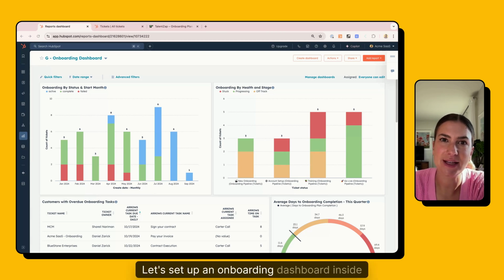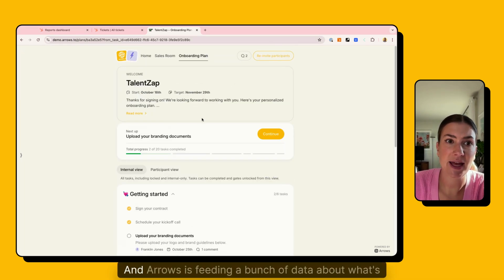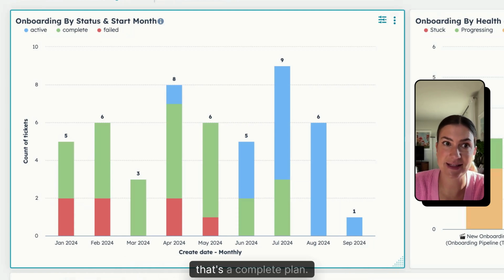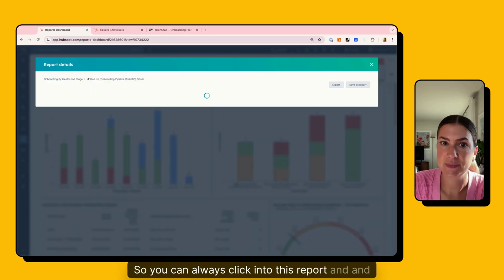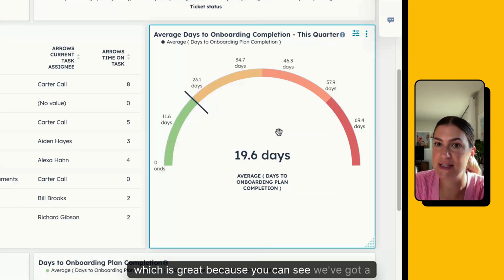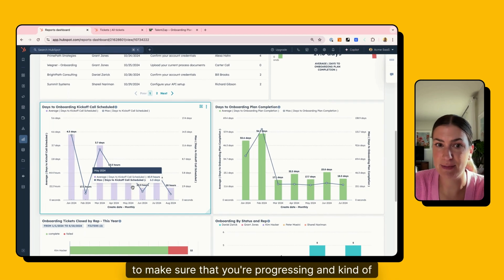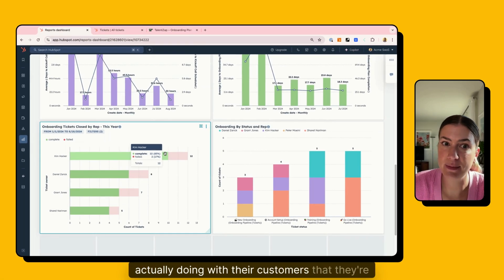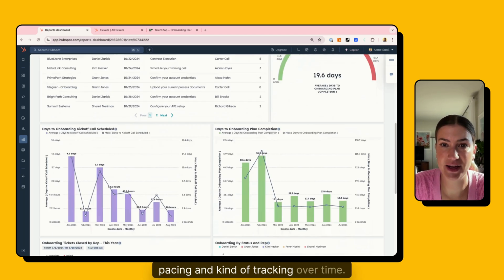8 Essential Reports For Your HubSpot Customer Onboarding Dashboard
🎯 After months of tweaking our HubSpot dashboard, we've narrowed it down to the top customer onboarding reports that actually matter for running an effective onboarding process in HubSpot.

In this comprehensive tutorial, you'll discover:
0:00 Dashboard overview
0:13 Understanding your data
1:16 Onboarding by Status & Start Month
1:47 Onboarding by Health and Stage
2:20 Customers with Overdue Onboarding Tasks
2:38 Average Days to Onboarding Completion
3:10 Days to Onboarding Kickoff Call Scheduled
3:44 Days to Onboarding Plan Completion
4:05 Onboarding Tickets Closed by Rep
4:28 Onboarding by Status and Rep

Key customer onboarding data points covered:
- Onboarding status tracking by month
- Customer health monitoring
- Overdue task management
- Average completion time metrics
- Team performance analytics
- Integration with Arrows onboarding software

💡 Pro tip: This dashboard setup works perfectly with Arrows + HubSpot integration, syncing over 50 data points automatically.

🔽 Want to learn more? We're creating detailed tutorials for each report shown in this overview.